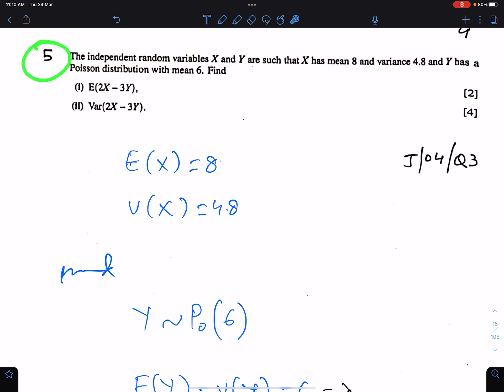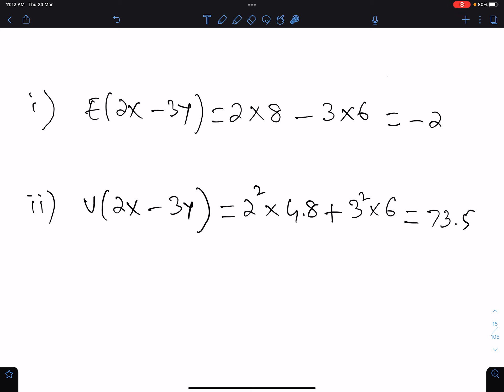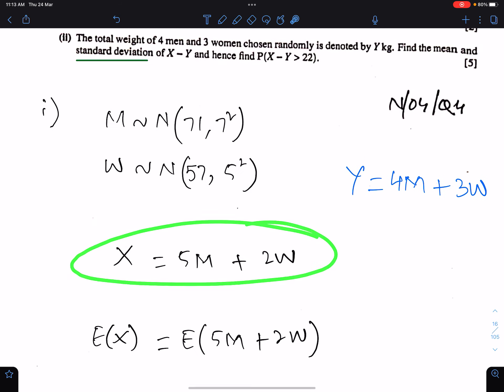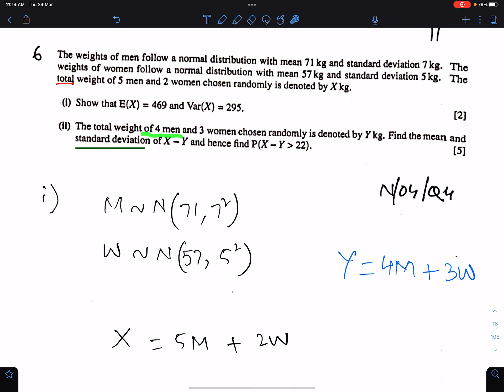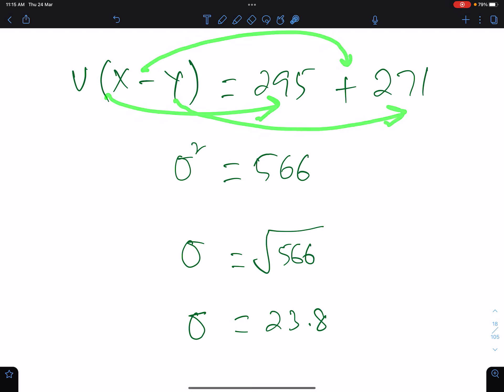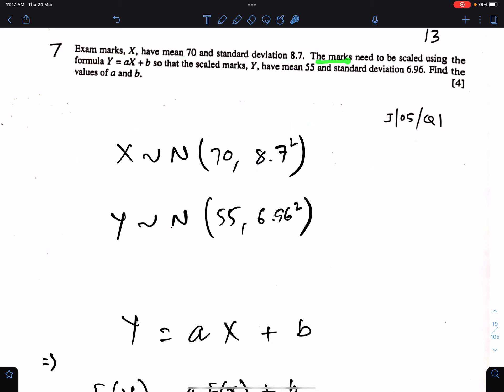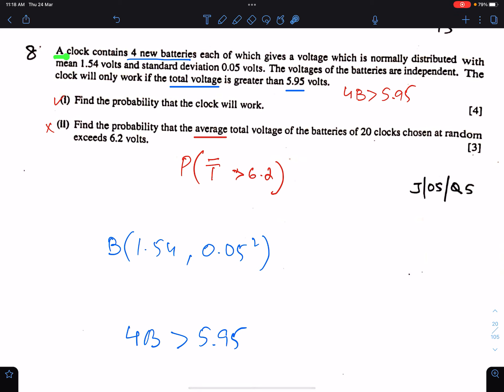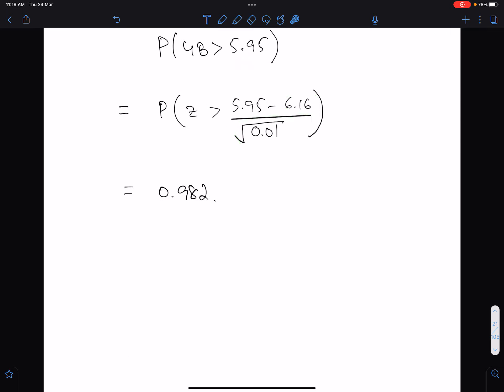A2 Math S2: Important Questions Of Linear Combinations Of Variables, Lecture # 2. Fri, 25 March 2022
The Math Website

Math by sir Qadri,